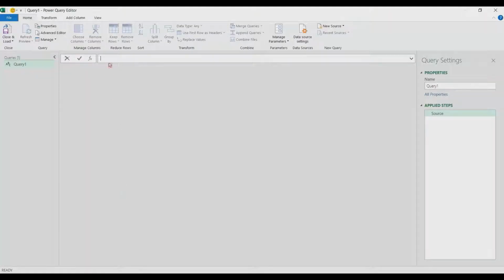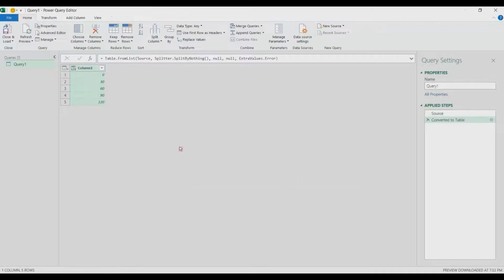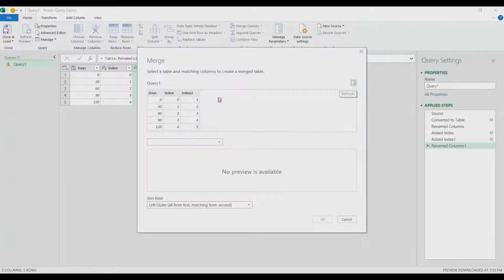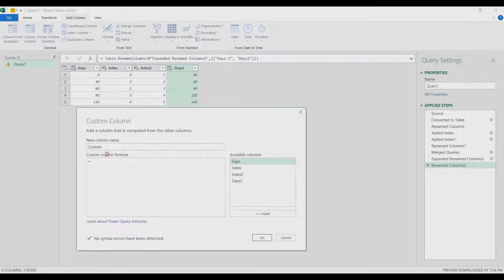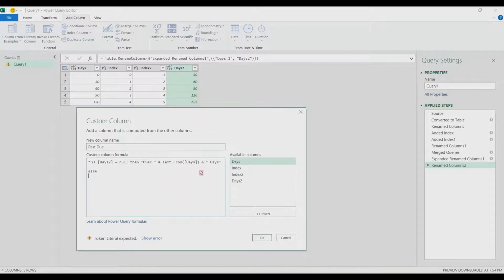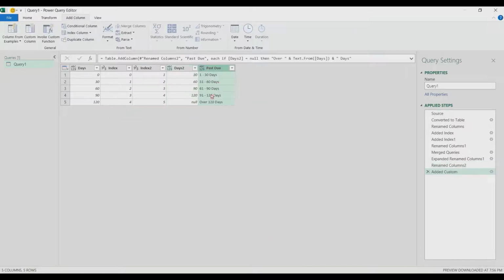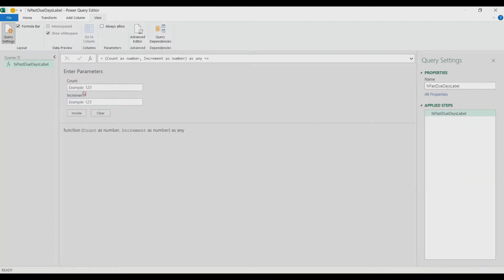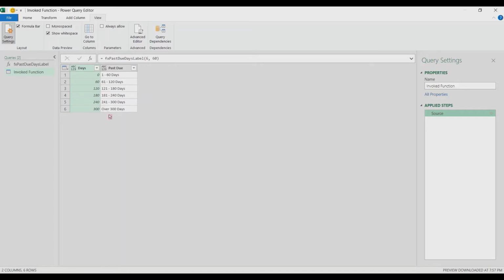Power Query List.Numbers Example turn into a Reference Table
In this video, I will show you one way of using List.Numbers as a reference table in an Aging of Receivables report.

0:00 Intro & List.Numbers
0:46 Make the list a reference table
4:35 Make a function
5:21 Test the function & Outro